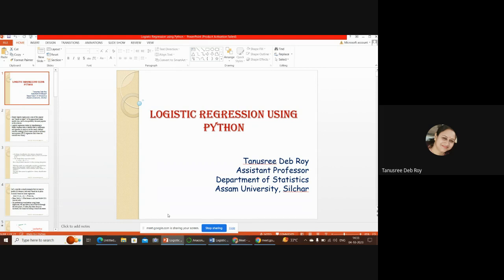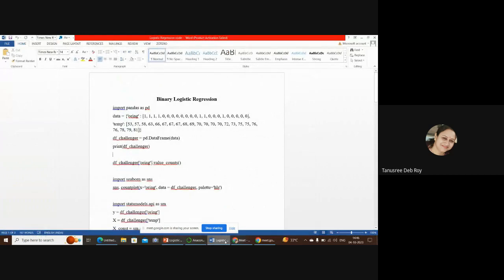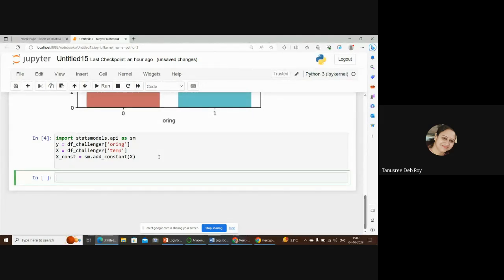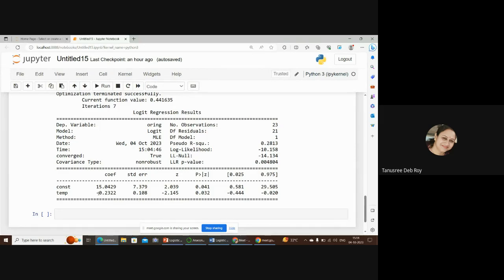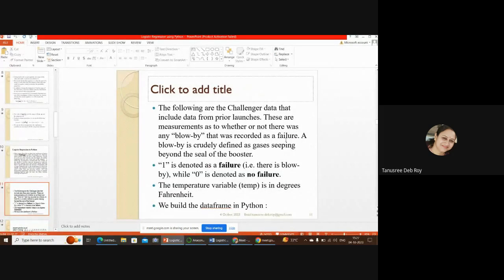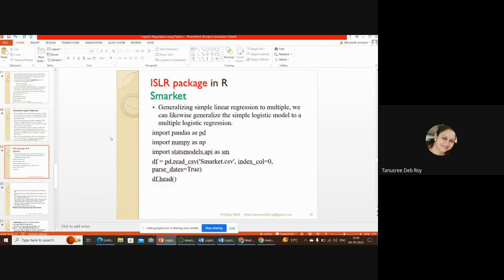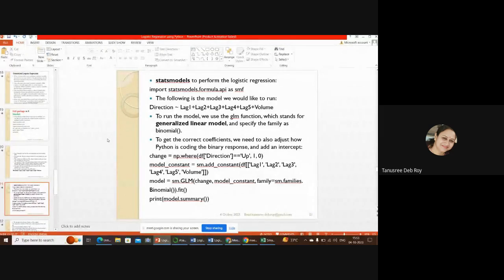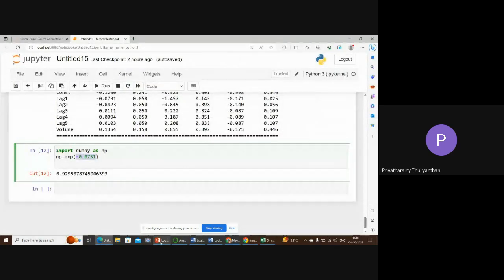Logistic Regression using Python By Dr. Tanusree Deb Roy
Social work, NGO, Development, Sustainability, Strategy, Policy, Dr. Roy is Faculty in the Department of Statistics, Assam University